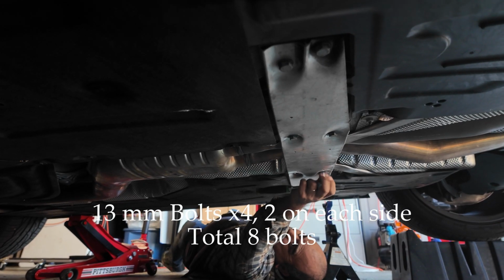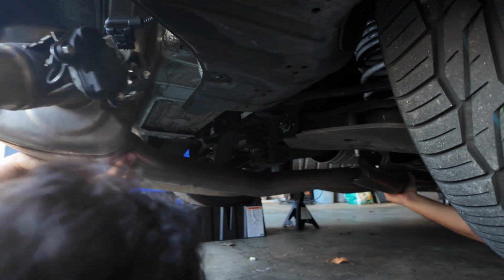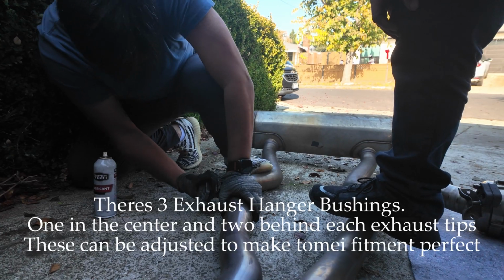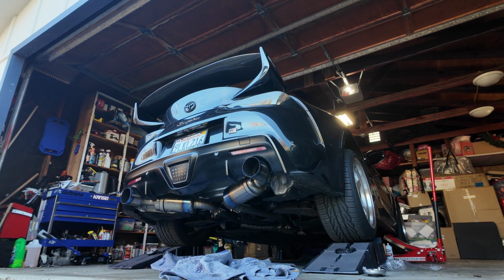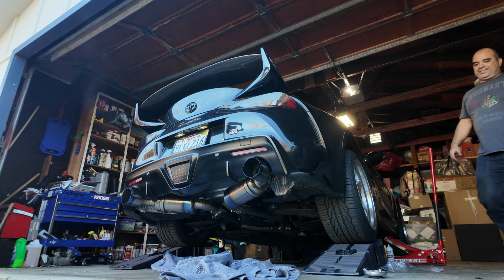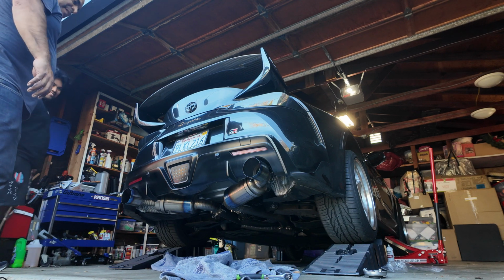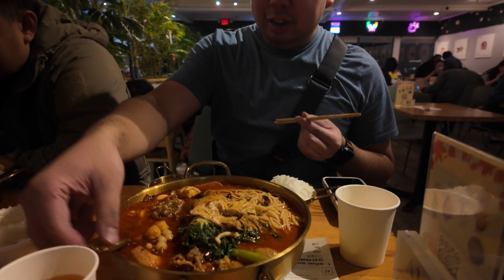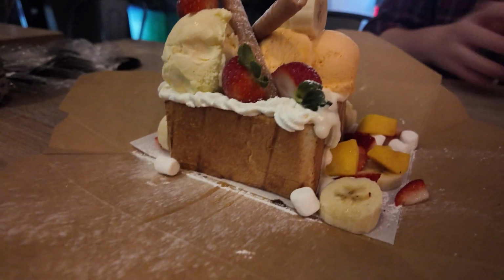Installing TOMEI Dual Exhaust on my 2020 Toyota MKV Supra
Short "Tutorial" I could not record it all as the process I had to work on the car. I hope this video helps everyone with tomei related exhaust questions and to sho how simple it is to do the exhaust for the supra. My dad, neighbor and supra homie came in clutch to help speed the process. It took us about 2 hours to do the entire process!! Any questions please let me know below!
Time Stamps
0:00-:011 Intro
0:11-2:34 Removing stock exhaust
2:34-3:05 Fix Fitment
3:05-3:12 installing Tomei (reverse)
3:12-4:44 Exhaust sounds/ checking for leaks
4:44-5:12 Exhaust Garage
5:12-5:47 Exhaust loud in Industrial
5:47-6:51- Foodie ending